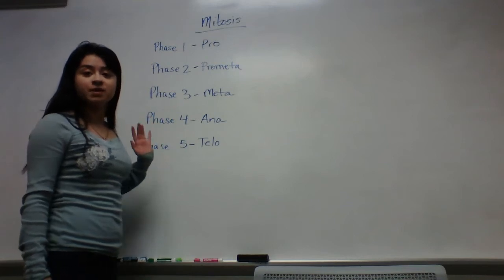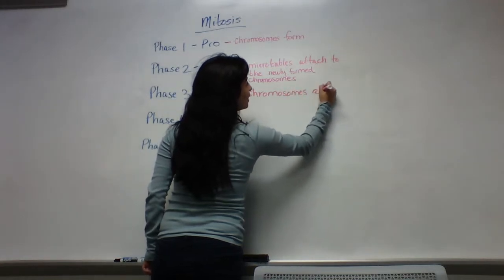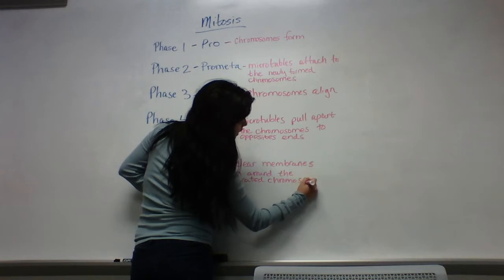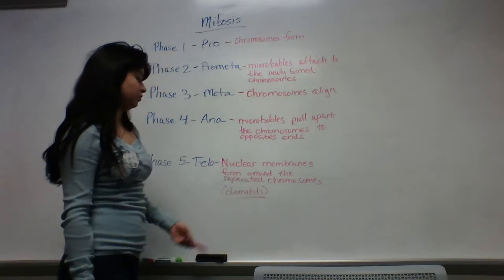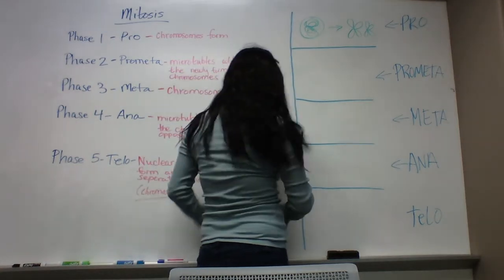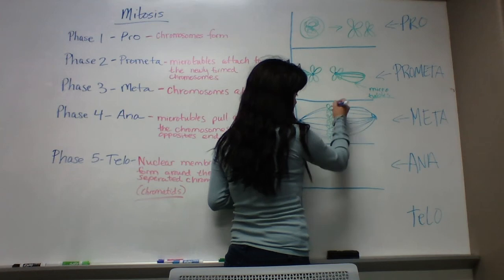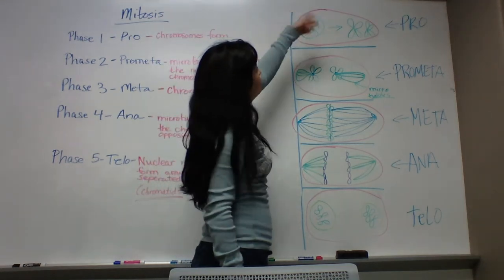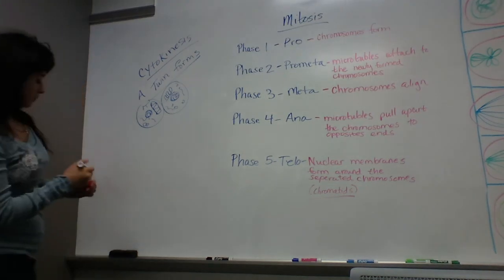Phases of Mitosis Simplified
Mitosis summarized, basic stuff that should be known for biology students.